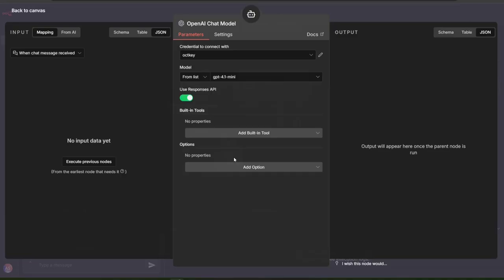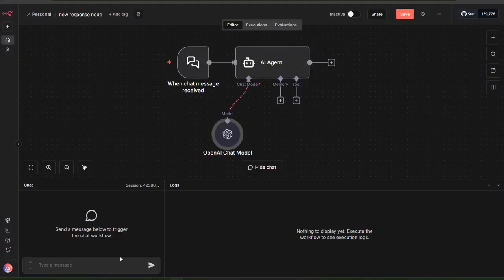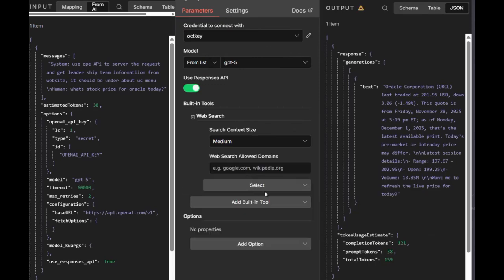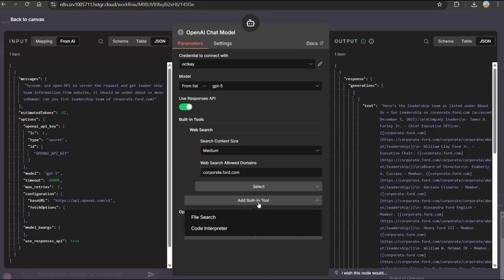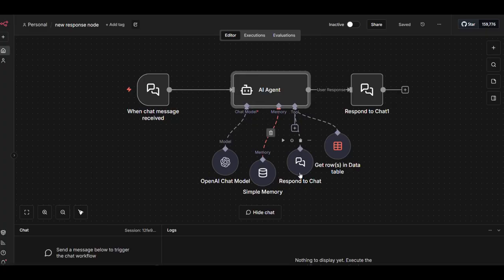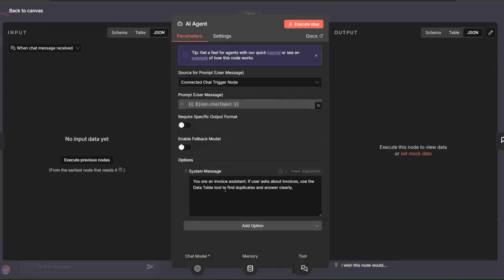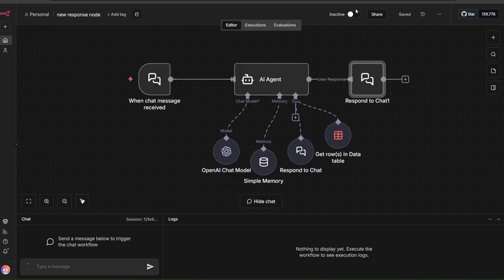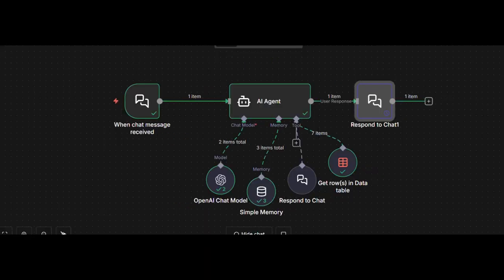n8n Real Time Open AI Web Search AND Responsive AI Chatbot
Discover how to leverage the power of OpenAI's built-in real-time web search directly within n8n workflows to fetch live data and create dynamic, responsive AI chatbots. This tutorial walks you through using OpenAI's Web Search in n8n, followed by setting up a smart chat assistant that handles duplicate invoice data interactively.

Learn how to:
- Perform live web searches and restrict searches to your own domain for up-to-date info.
- Build a responsive AI powered chatbot in n8n that detects duplicates, interacts with users, and resolves invoice data efficiently.

n8n, OpenAI, Web Search, AI Chatbot, Responsive Chatbot, Automation Workflow, Invoice Duplicate Detection, AI File Search, Code Interpreter, AI Agent, AI Automation, No-Code AI, Real-Time Data, AI Workflow, Automation, n8n Tutorial